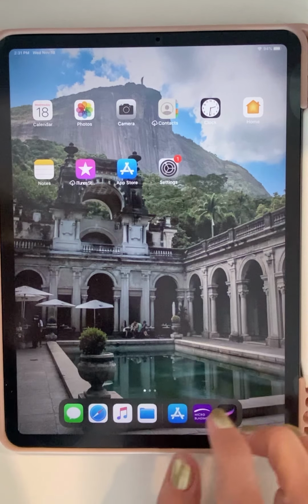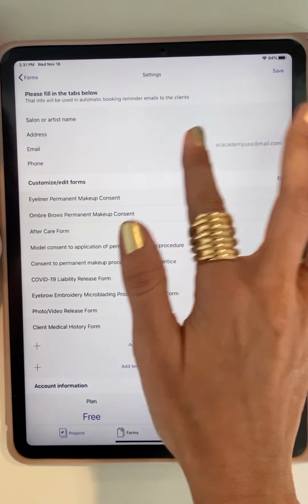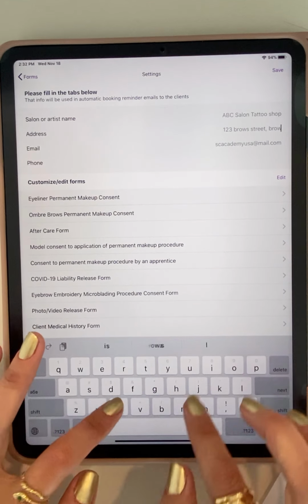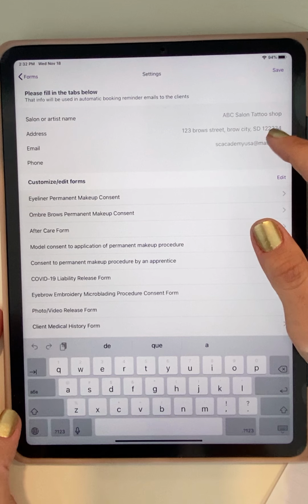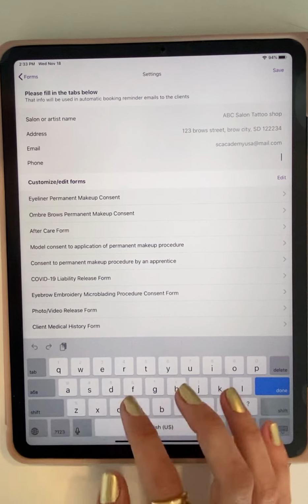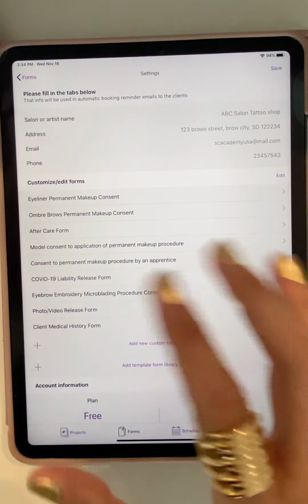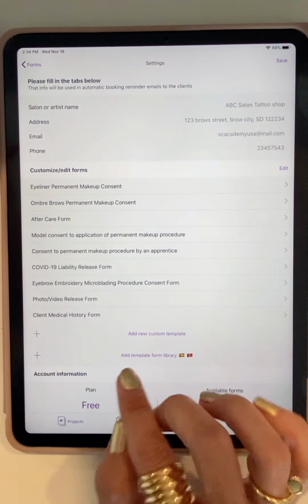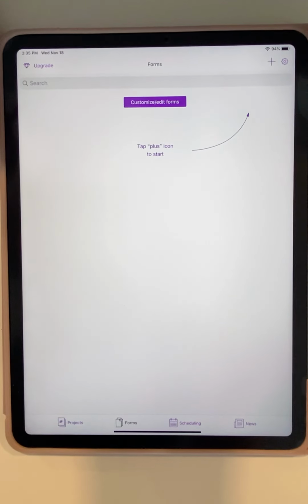How to use Microblading App Part 4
Video 4 of 10 Tutorial!

How to save money by using the microblading app for your electronic consent forms! Part 4!